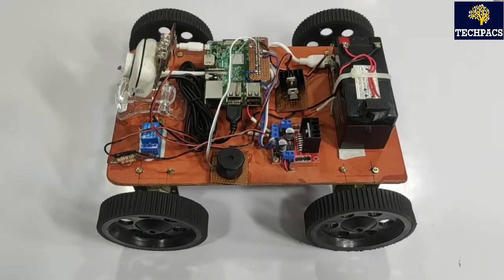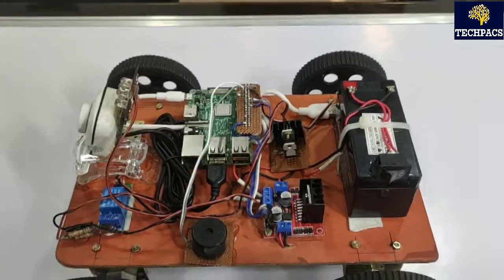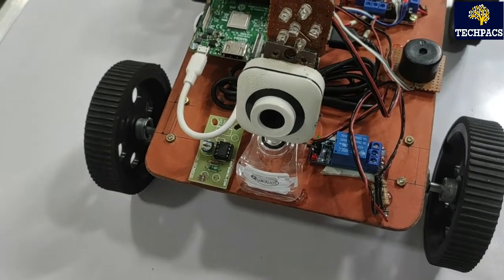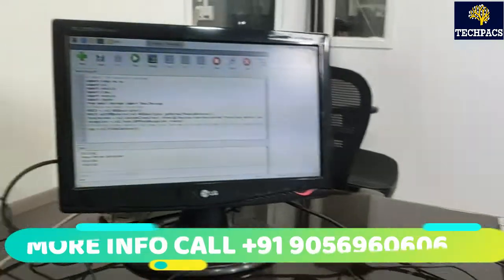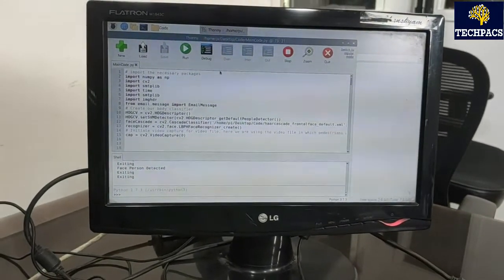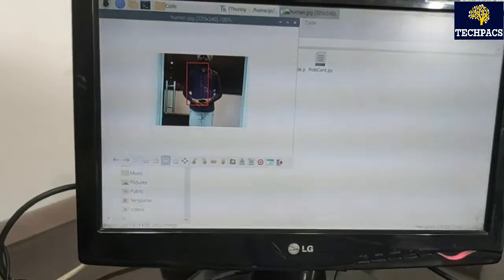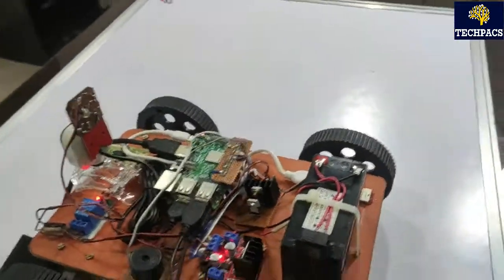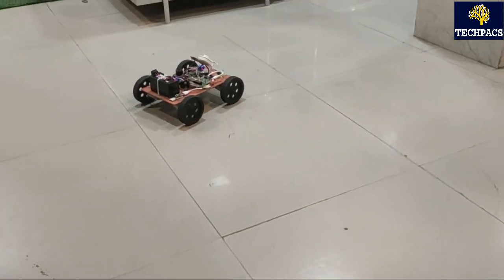Stay Safe and Secure with this AI-Powered Raspberry Pi Surveillance Robot!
This video is about the AI-Powered Surveillance Robot Using Raspberry Pi for Enhanced Security. In this video you will see the working model and detailed description of this project.

Discover how an AI-Powered Surveillance Robot using Raspberry Pi enhances security with advanced features like AI threat detection and real-time video streaming. Perfect for residential, commercial, and public areas.